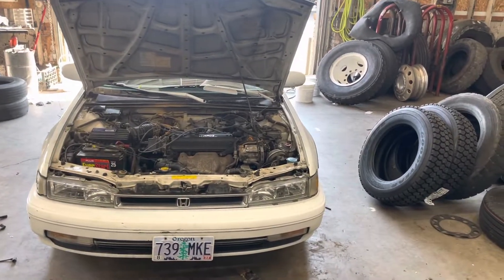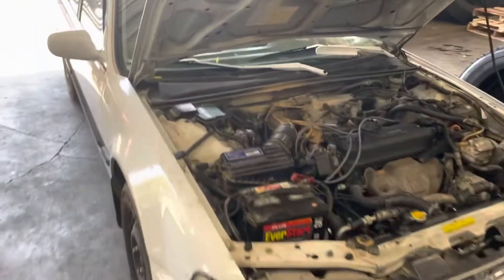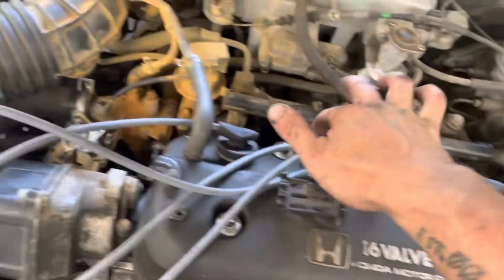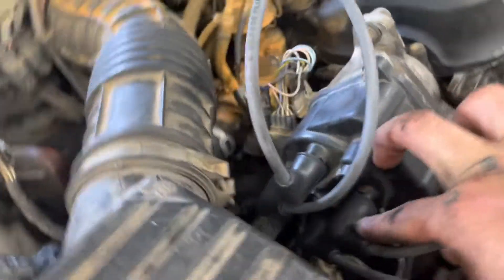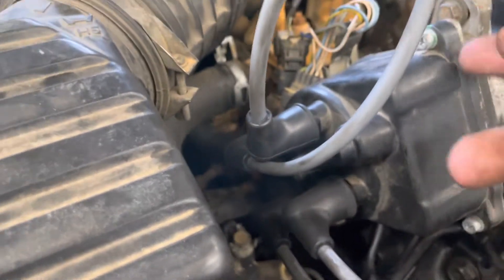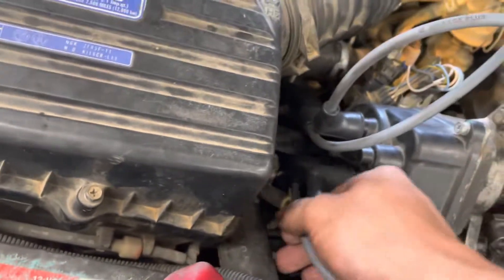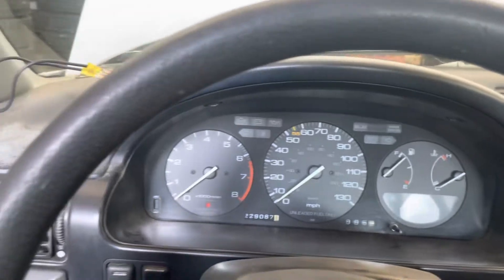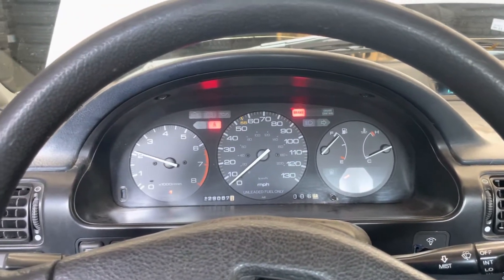1990s Honda EB chassis spark plug wire firing order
Spark plug firing order for a 90s EB chassis Honda Accord
(NOTE: yes the engine bay is dirty/ugly and the interior isn’t the best but it’s a rally beater car something cheap I got for $500